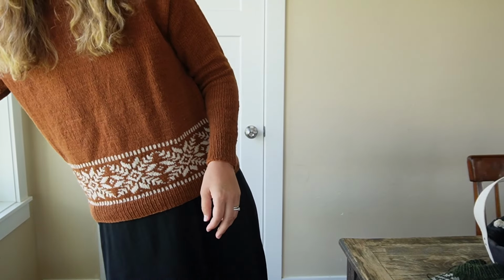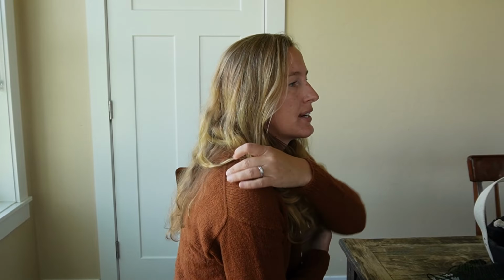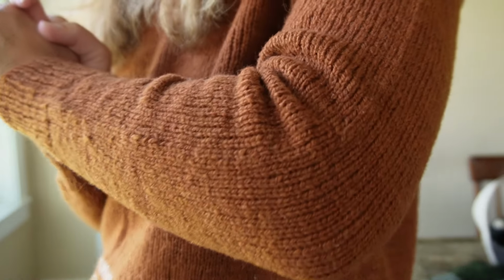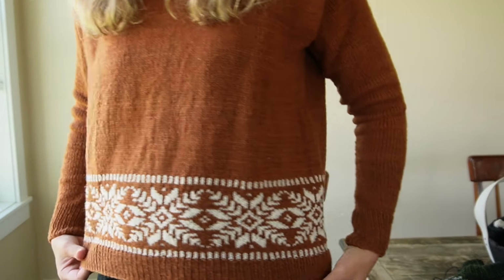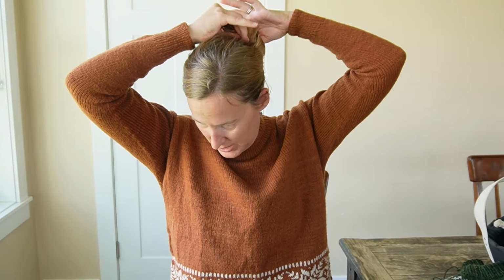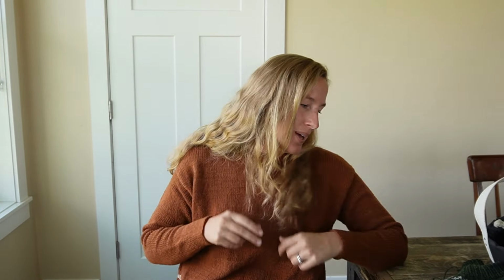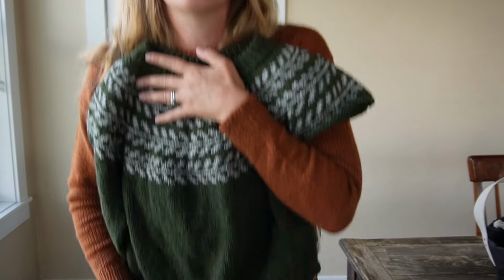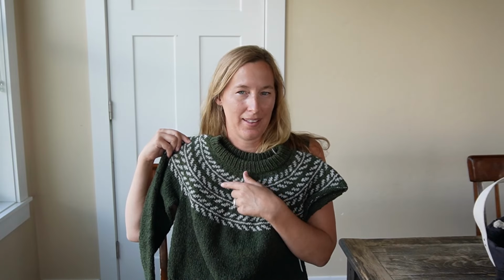Jessica Knits Episode 48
Welcome to Episode 48 of my knitting podcast!

Autumn Snowfall is being released today! If you would like to see an overview of the sweater's construction, watch this video:

You’ll be the first to know about all of my new pattern releases and get the best launch discount.

WHAT I AM WEARING:

Autumn Snowfall knit in North Bay Fiber Co Heritage Sport

WORK IN PROGRESS:

My Fletching Worsted knit in Harrisville Designs Highland. This pattern will be out later this fall.